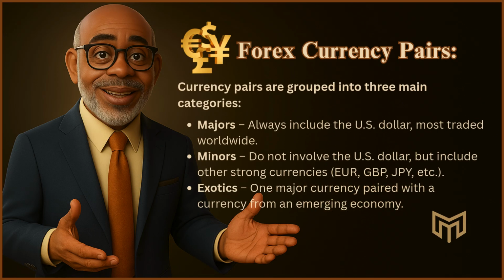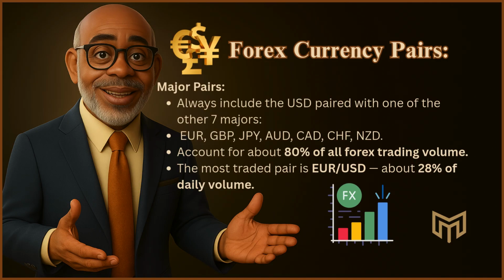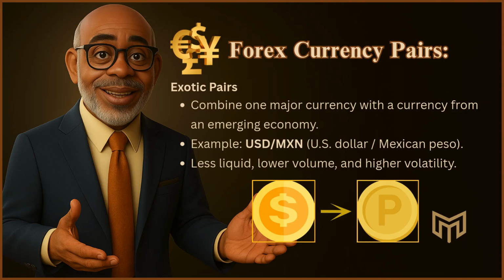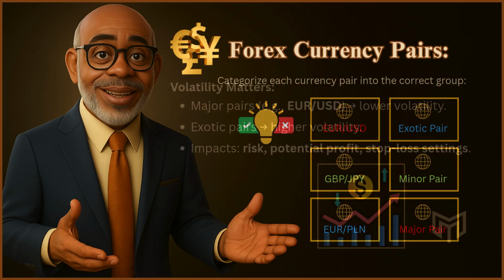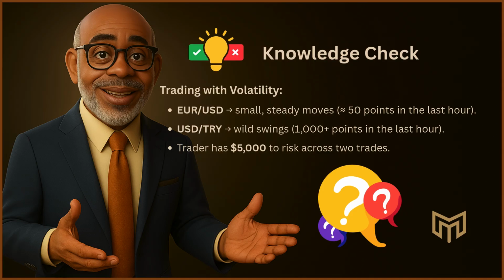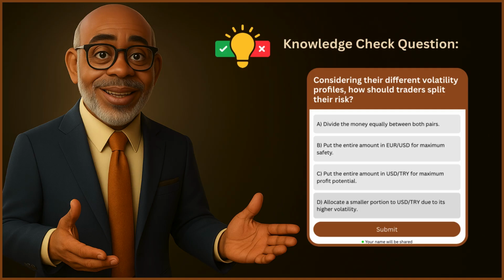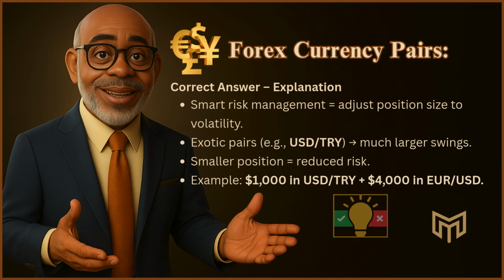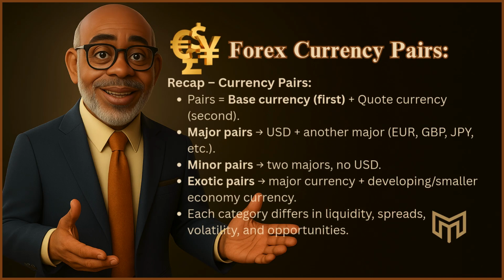5 Essential Things to Know About Forex Currency Pairs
Want to learn what is forex trading? This video breaks down the basics of forex for beginners, explaining major currency pairs and why currency trading is important. We'll provide some good forex education to get you started. It's a great way to understand what are currency pairs.

0:00 Michelle Intro
0:20 Welcome Back, Traders (Scene)
0:55 Base vs. Quote Refresher
1:35 Knowledge Check – JPY Conversion
2:20 Michelle Soft CTA
2:50 Not All Pairs Are Equal
3:30 Currency Pairs: Majors, Minors & Exotics
5:45 Knowledge Check – Categorization
6:30 Volatility Matters
7:10 Knowledge Check – Risk Split
8:30 Smart Risk Management Explained
9:10 Position Sizing Recap
9:40 Lesson Recap
9:55 Closing Remarks + Michelle CTA
10:10 End Screen